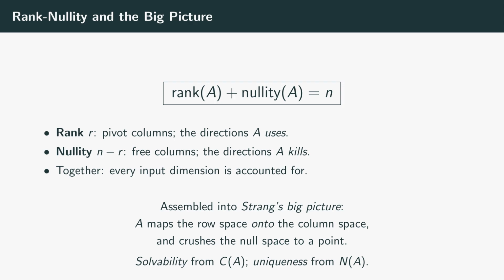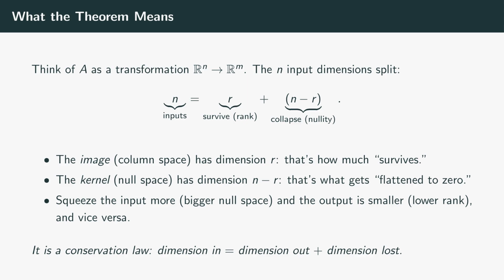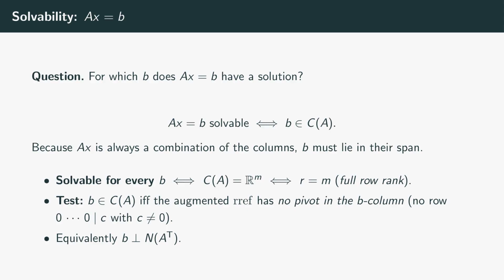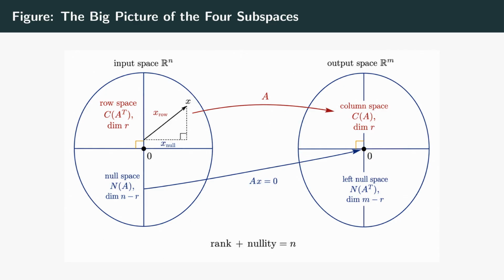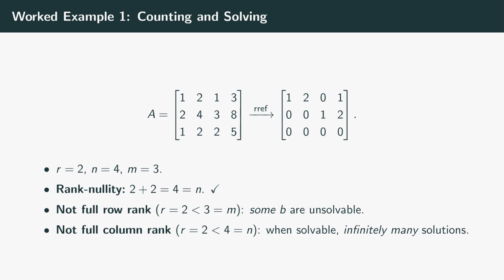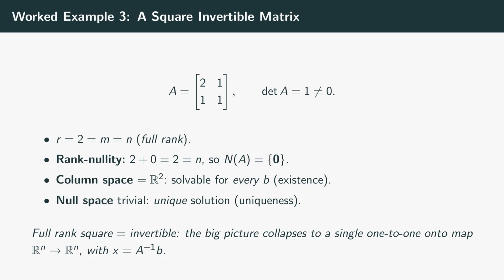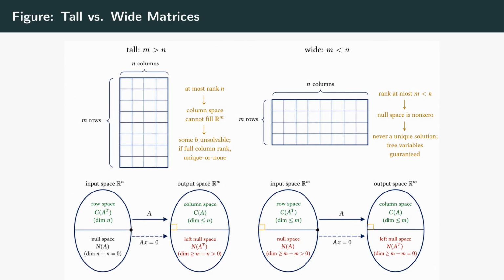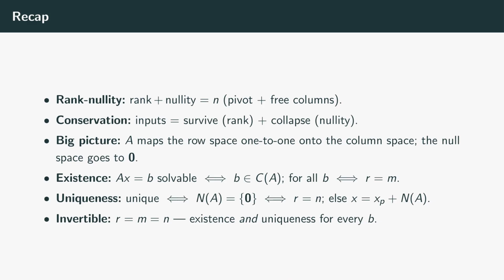Ep 17: Why the Dimensions Always Add Up to n | Rank-Nullity and the Big Picture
There is a single equation that organizes almost everything about solving linear systems: rank plus nullity equals n. The rank counts the independent directions a matrix actually uses; the nullity counts the directions it collapses to zero. Add them and you always recover n, the number of columns. Nothing is lost — every input dimension is accounted for, either mapped somewhere useful or sent to the null space.

In this episode we prove the rank-nullity theorem by counting pivot and free columns, then assemble it into Strang's big picture of the four fundamental subspaces. In that picture the matrix A acts as a clean, invertible map from the row space onto the column space, while the null space is crushed to a point. From the diagram two questions answer themselves. When can A x equals b be solved? Exactly when b lies in the column space. When is the solution unique? Exactly when the null space is trivial. Existence lives in the output space; uniqueness lives in the input space. Once you see it, you will never solve a system blindly again.

📚 Continues in: → 'Coordinates and Change of Basis' — having understood what a matrix does, we ask how its numbers change when we describe the same vectors and the same transformation in a different basis.

rank nullity theorem, rank plus nullity equals n, dimension theorem linear algebra, rank of a matrix, nullity of a matrix, four fundamental subspaces, strang big picture, big picture of linear algebra, column space solvability, ax equals b consistent, null space uniqueness of solution, existence and uniqueness linear system, kernel and image dimension, rank theorem, pivot columns free columns, row space to column space map, gilbert strang four subspaces, complete solution ax equals b, particular plus null space solution, dimension of column space, dimension of null space

⏱ Chapters
0:00 One equation that organizes everything
0:44 Pivot columns plus free columns
1:29 Conservation of dimension
2:13 A as a map between subspaces
3:02 Existence lives in the column space
3:46 Uniqueness lives in the input space
4:37 The diagram that ties it together
5:26 One particular solution plus the null space
6:11 Read rank, nullity, existence, uniqueness
6:58 Particular plus null space
7:50 The happy case, r = m = n
8:41 Tall, wide, square, and deficient
9:28 Shape sets the default behavior
10:16 Sylvester, Frobenius, and the dimension theorem
10:58 Recap
11:52 Thanks for watching